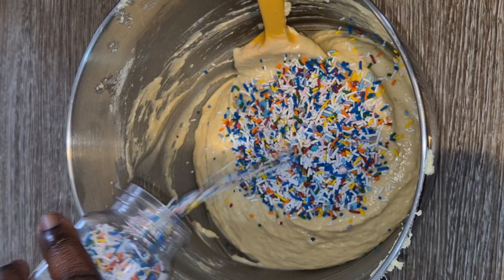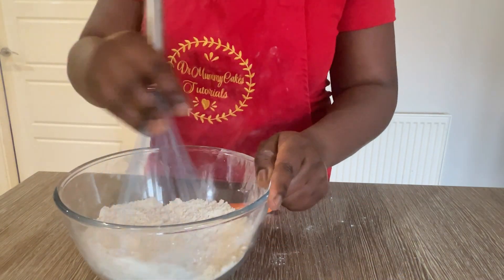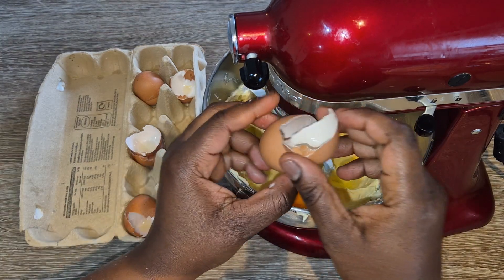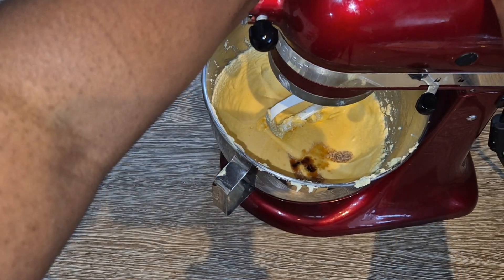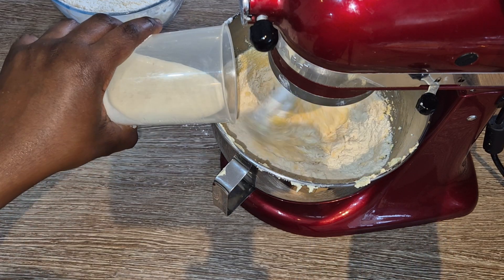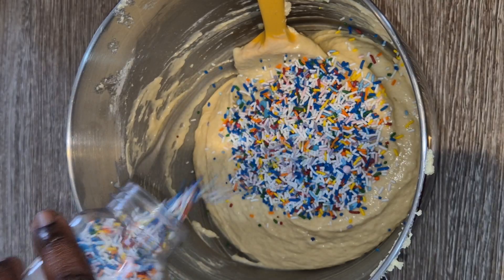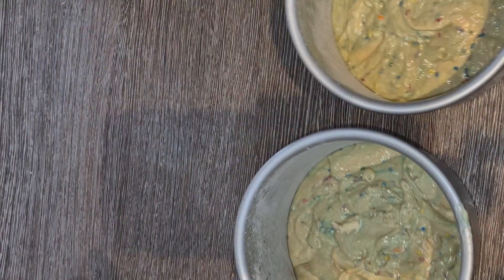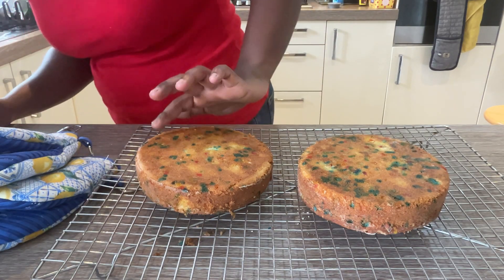FUNFETTI Cake Recipe| Yummy Cake with sprinkles!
Funfetti cake is a yummy cake with a surprise!  It's a yummy vanilla cake with sprinkles. Everyone smiles when they cut a slice of funfetti cake! In this video, I will show you how you can make homemade funfetti cake from scratch. To achieve a great cake, I share some pro tips that are so useful. So please watch the video to the end

This recipe makes 2 x 8 inch cakes or 3 x 6 inch cakes
200g cake flour
200g granulated sugar
1/2 teaspoon baking powder
1/2 teaspoon bicarbonate of soda
1/2 teaspoon salt
140g butter, room temperature
40ml oil, I prefer to use sunflower oil.
180ml Buttermilk
2 teaspoon vanilla extract
2 eggs
70g sprinkles

👩🏾‍🍳 Tools Required
Weighing Scale
Measuring spoons
Stand Mixer or Handmixer
Baking pan: 6 inch

✨✨Tips✨✨
Use heat stable sprinkles.
Use neutral oil like sunflower. Oils that have a strong flavour can overpower you cakes.

📝Don't struggle with cake decorating. Watch the videos in my cake-decorating playlist. You will learn cake-decorating techniques. You will be able to decorate a cake at home: 👉🏾

📝 Are you struggling with your baking? Do you want to achieve great results everytime. Perhaps you need to lesrn the basics of baking and cake decorating, watch 👀 this and learn

✨✨Are you ready to start making amazing cakes? Then you are in the right place!✨✨
Welcome to DrMummyCake's easy-to-follow step-by-step cake tutorials If you are a cake-making beginner or you want to improve your cake skills, my tutorials will help you. I create tutorials on every aspect of cake-making and decorating. With my tutorials, you will be able to make beautiful cakes at home. My cake tutorials cover cake-making basics, cake decorating techniques and cake tips and hacks that will help you make yummy cakes that taste good.